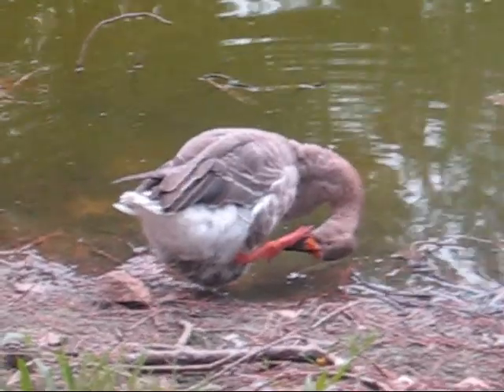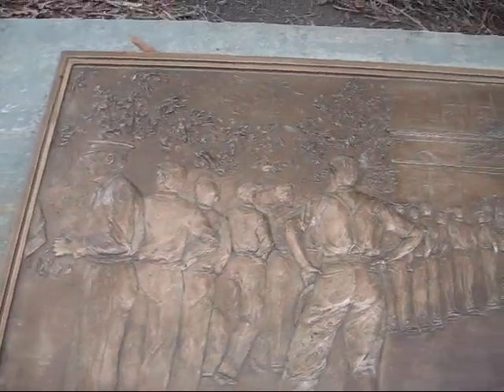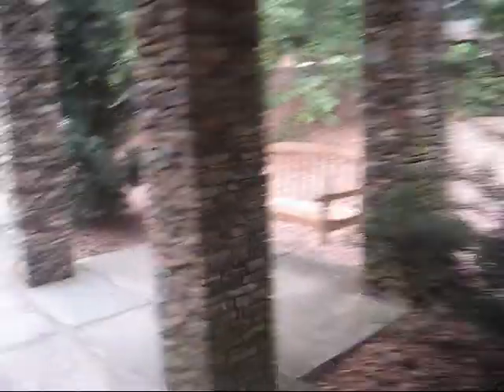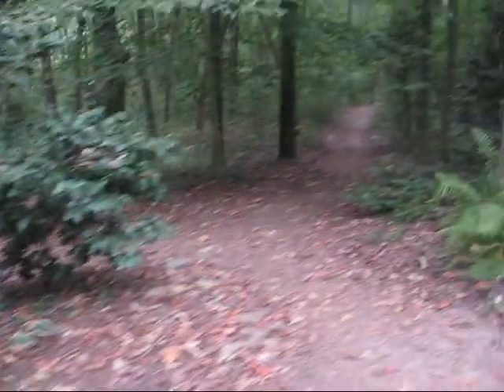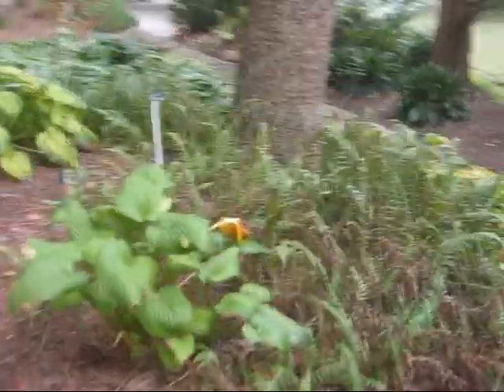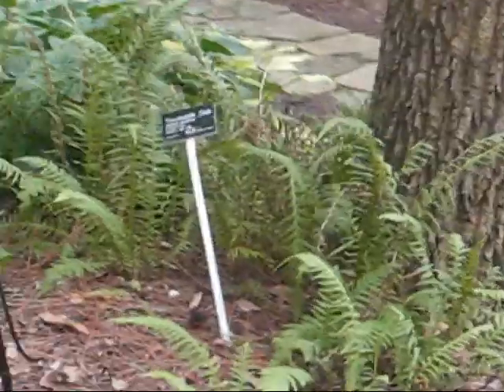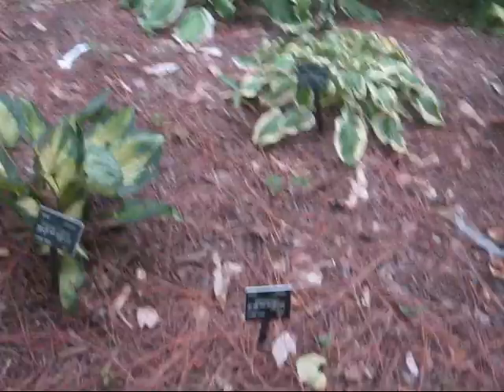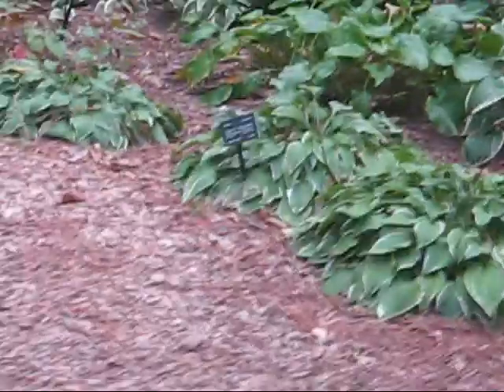South Carolina Botanical Gardens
In which Heidi needs to learn how to hold a camera steady. VEDS, Sept 9.